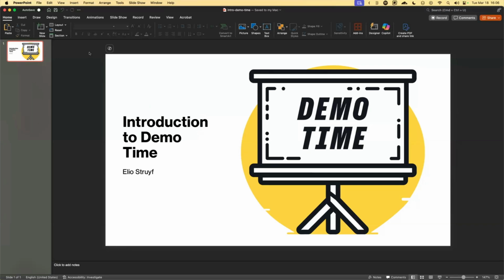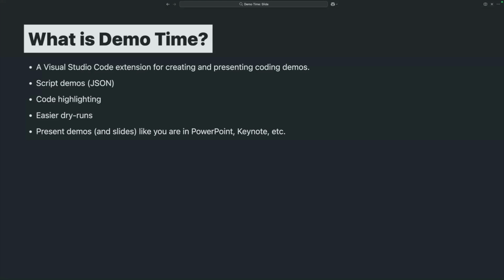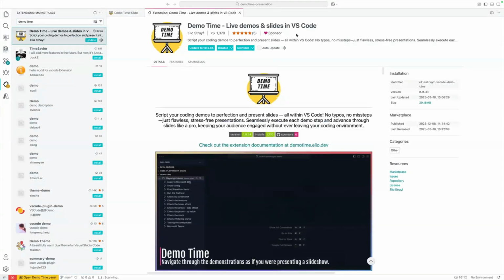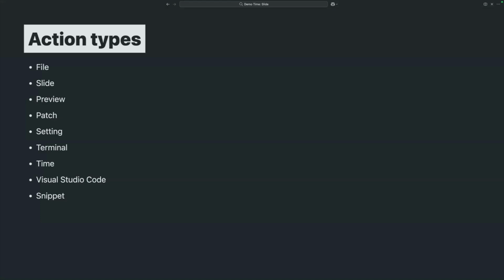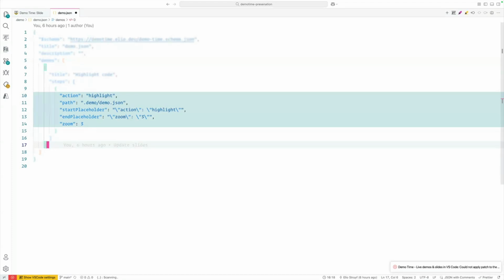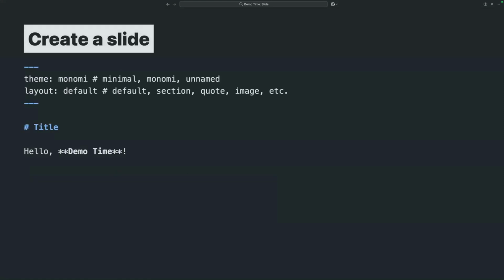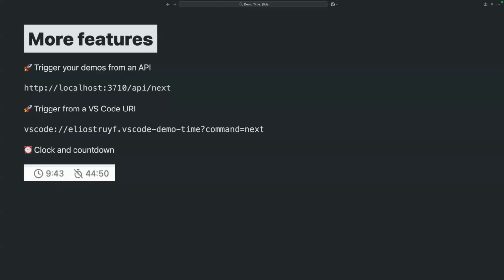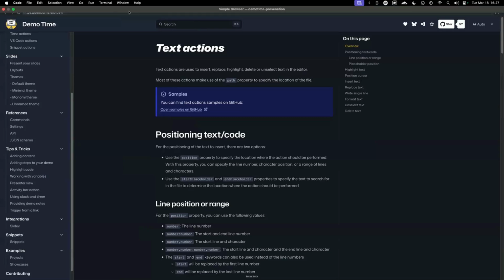Introduction to Demo Time – Use Visual Studio Code as your presentation tool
In this session, recorded for the GitHub Stars community, I introduce Demo Time, a Visual Studio Code extension that helps you give smooth, stress-free live coding demos.

Whether you're a developer advocate, conference speaker, or just want your code walkthroughs to be flawless, Demo Time has your back. From inserting code snippets to highlighting important sections and running commands live — it’s designed to keep your audience focused on what matters most.

💡 Features Covered:

Insert and highlight code effortlessly
Queue and run terminal commands
Keep your flow seamless during live demos
Works great with Markdown and Notebooks
Fully customizable and open source!